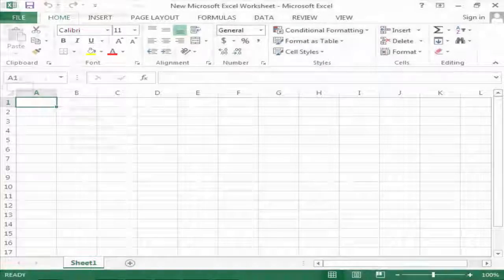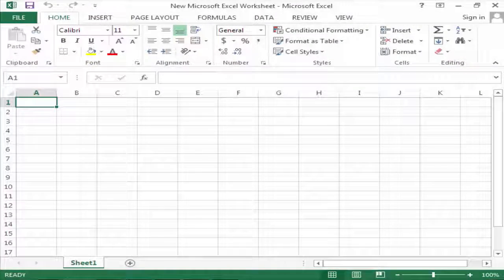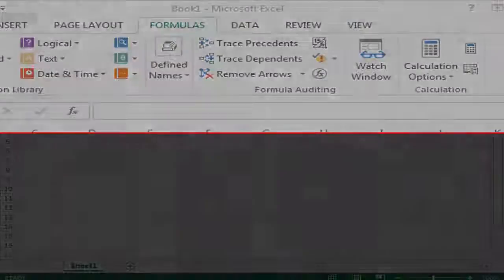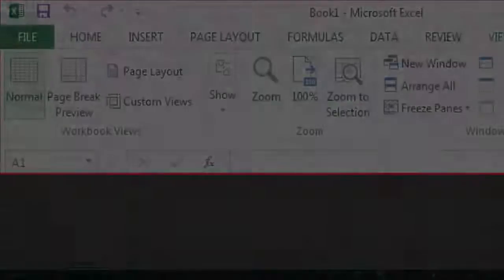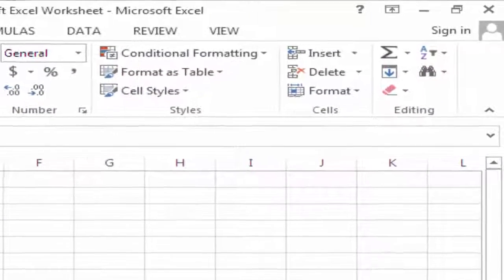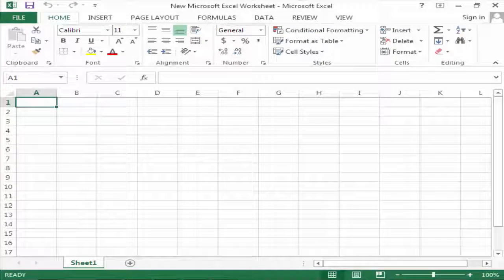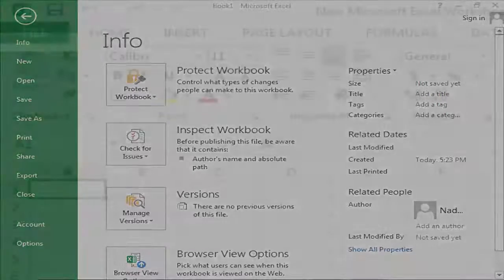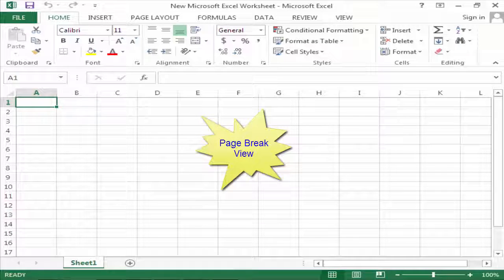Getting Started Ms Excel